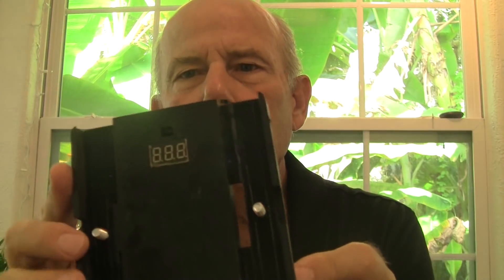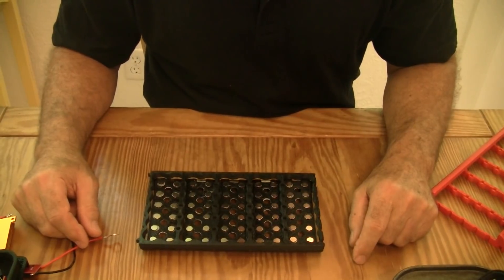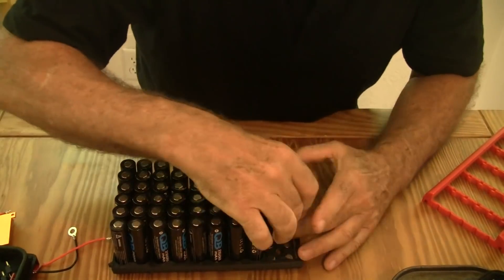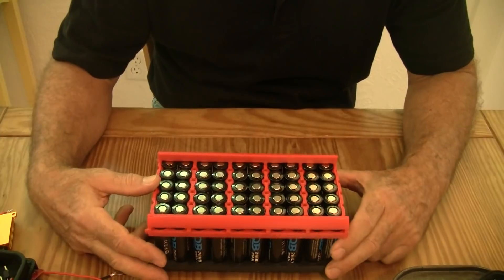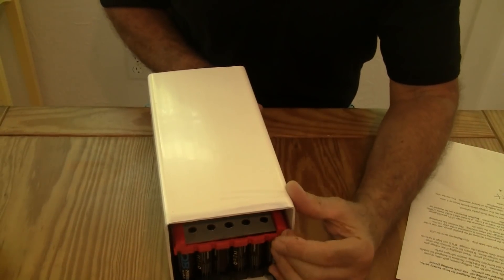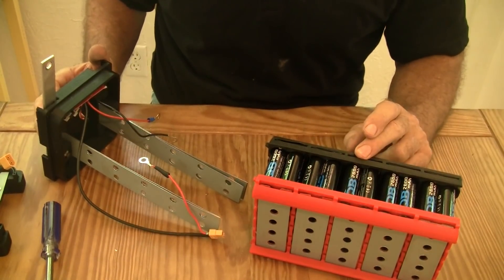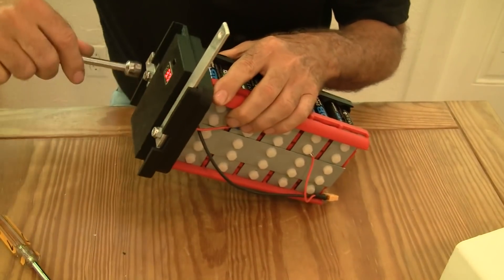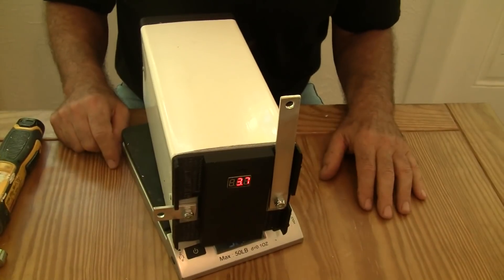Building and balancing a large lithium ion battery using BatteryBlocs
Tutorial on building a 60P1S battery, balancer, and case from BatteryBlocs